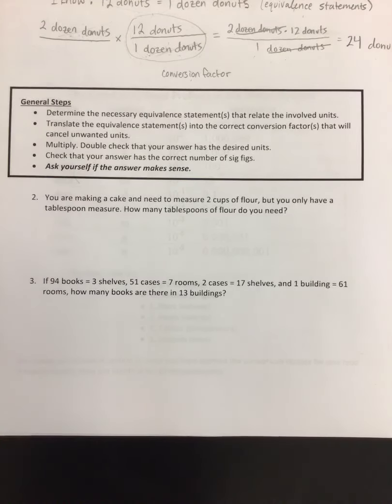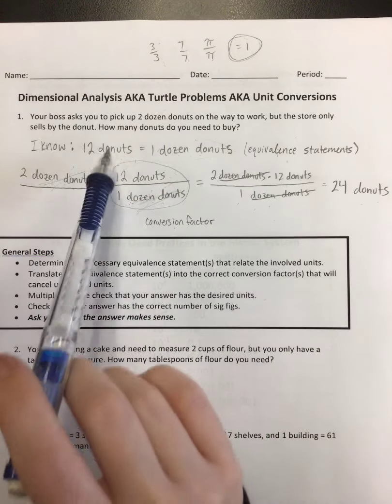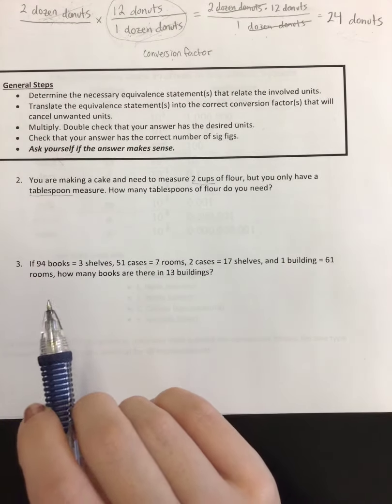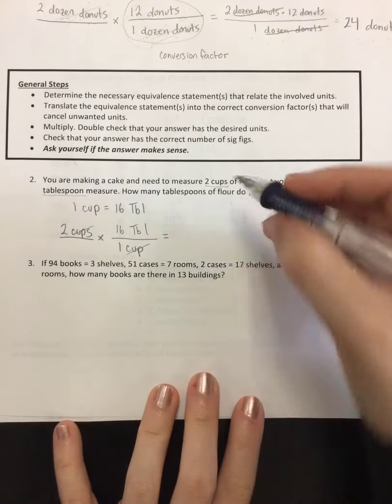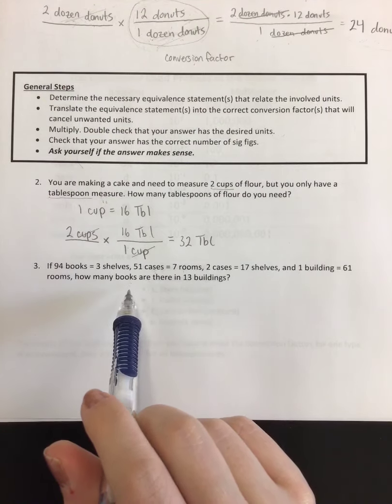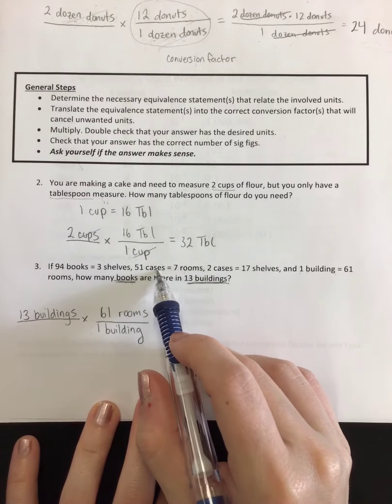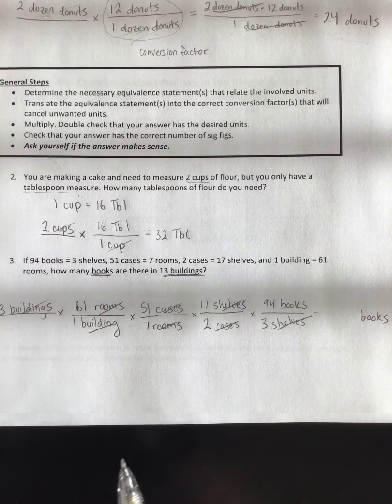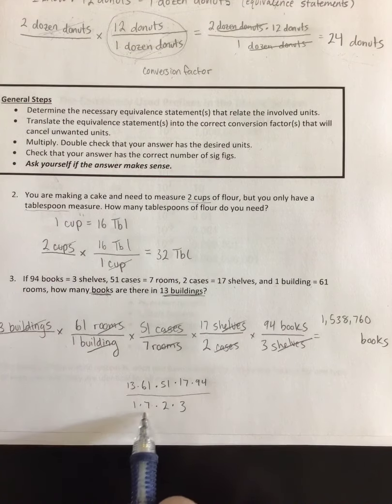Dimensional Analysis Notes (Basic Examples)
Part 2 of the Dimensional Analysis Guided Notes